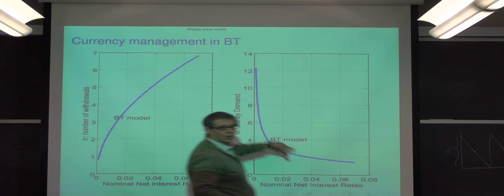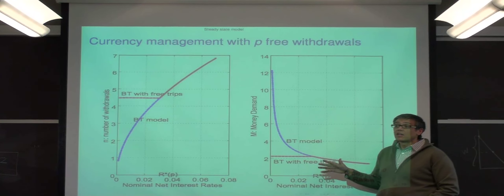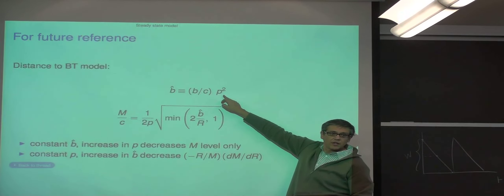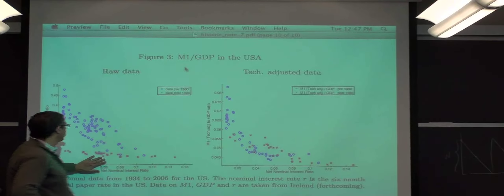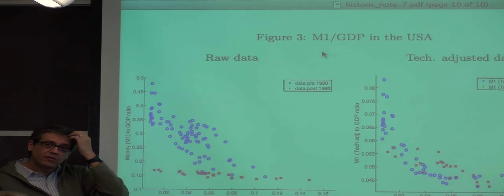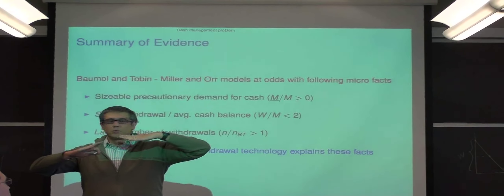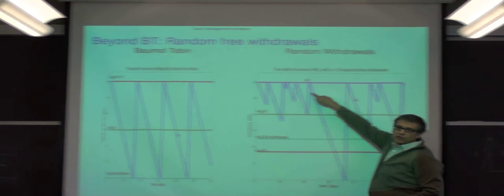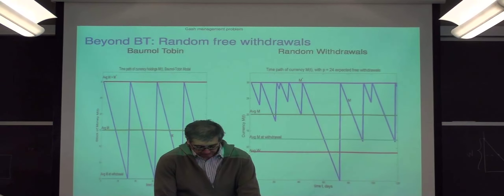Technological Innovation and the Transactions Demand for Cash, Part 5/9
Part 5 of a lecture by Fernando Alvarez, on Technological Innovation and the Transactions Demand for Cash.

The lecture was hosted by Enterprise Initiative at the University of Chicago on May 12, 2009. It was part of a lunch series focusing on current research in the area of development economics. "Eats & Economics" was held biweekly on Tuesdays throughout the winter and spring quarters, and highlighted enterprise-focused research by both professors and students.